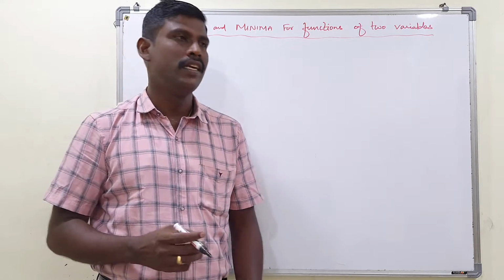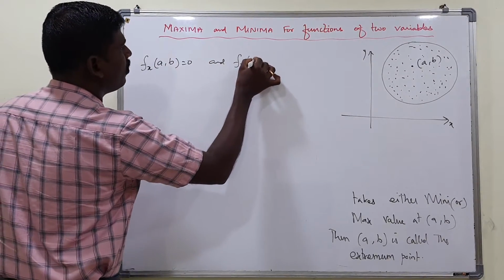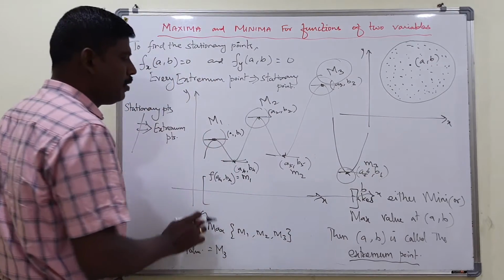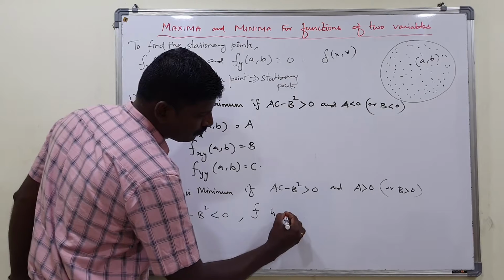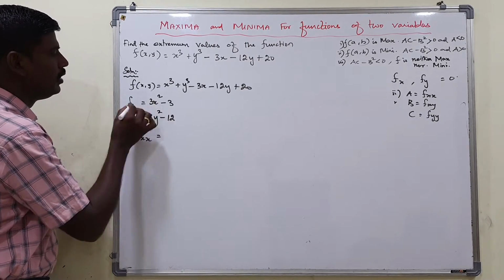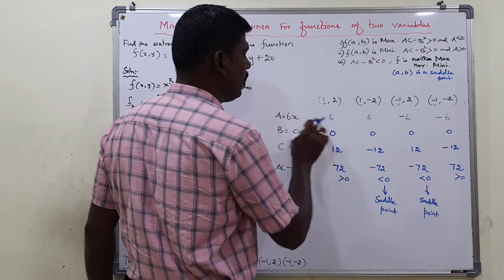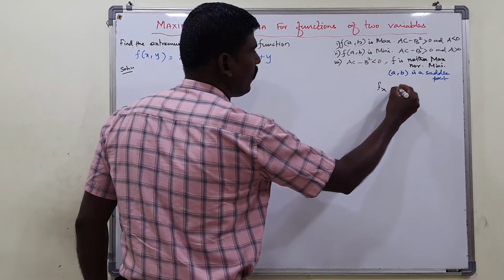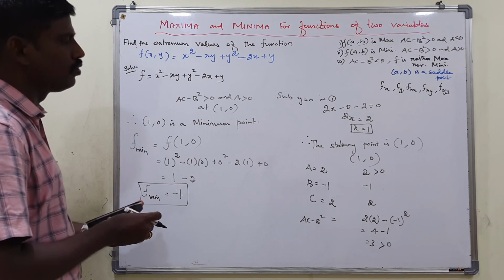Maxima and Minima for Functions of Two Variables | Differential Calculus | Tiger Maths | Tamil | CSC